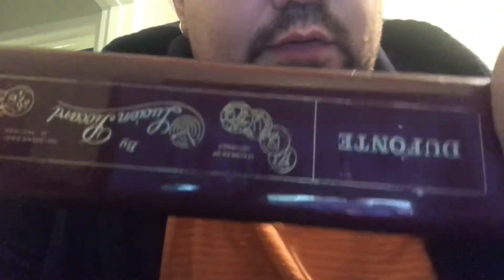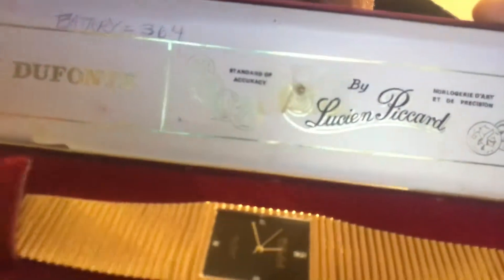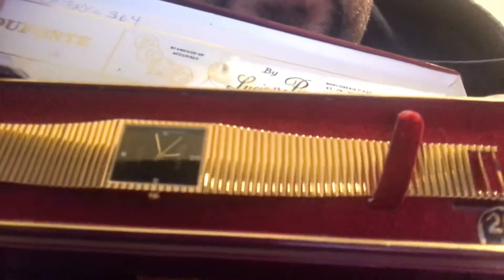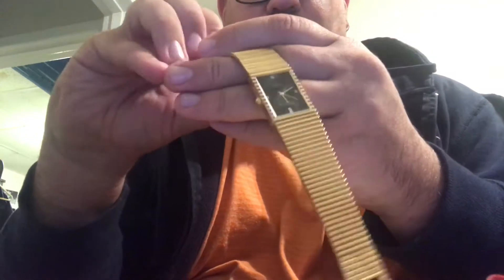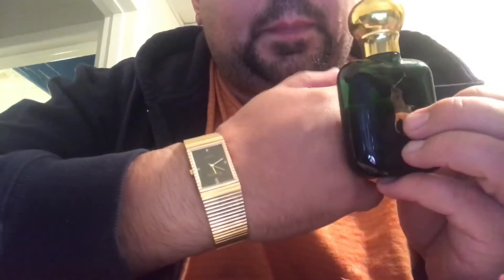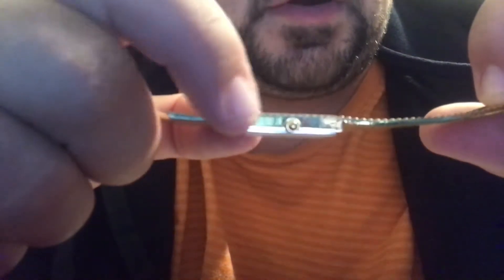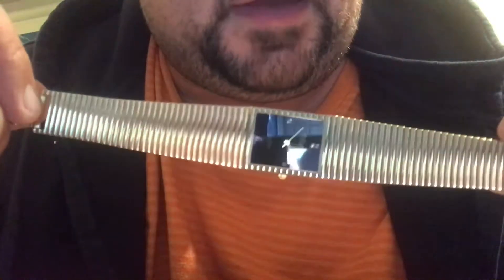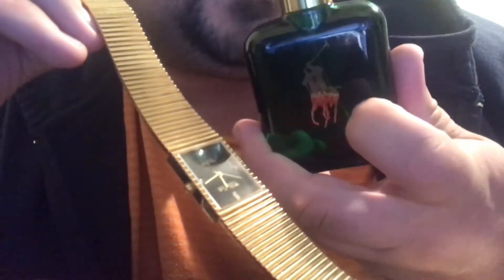Vintage Dufante by Lucian Piccard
My Grandfathers watch , priceless to me , perfect to wear with powerhouse scents